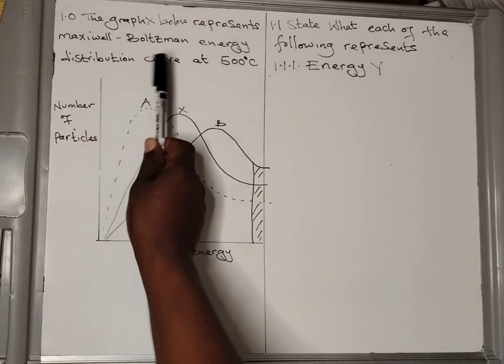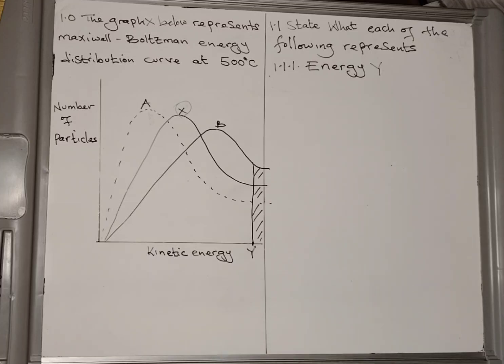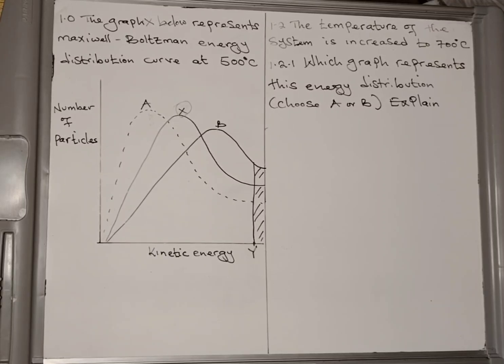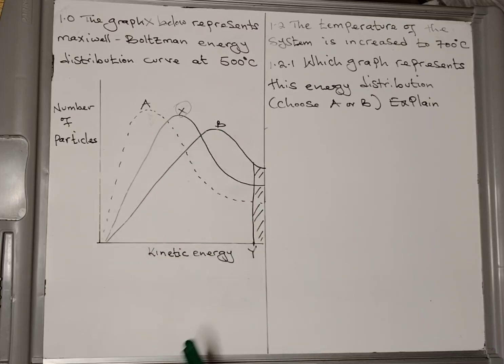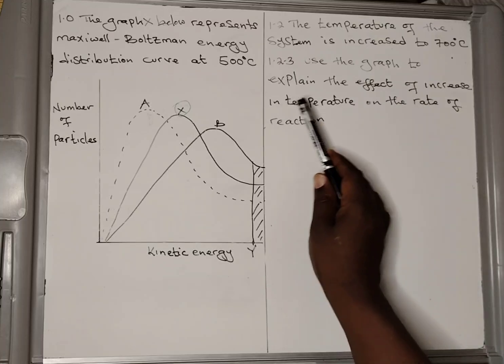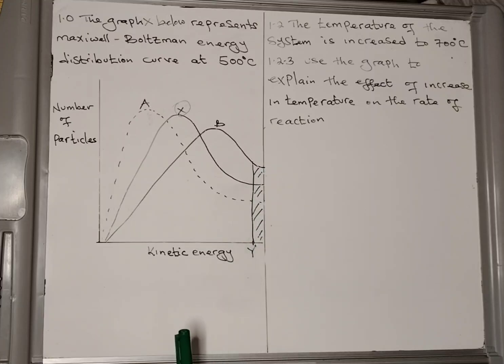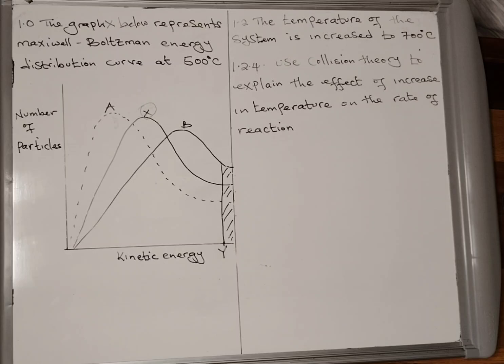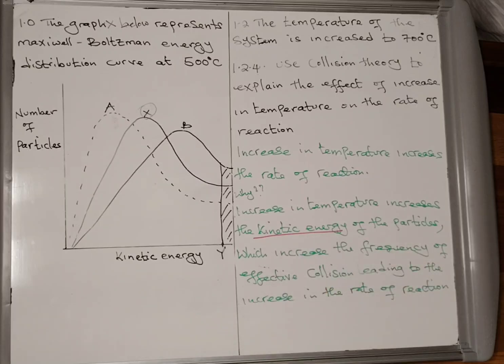Q 1 Rate of reaction part 1